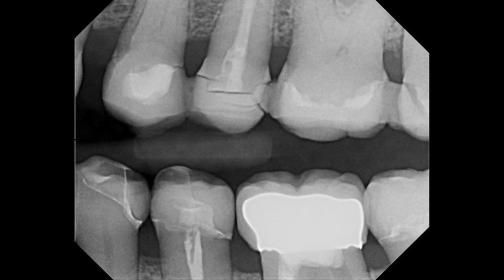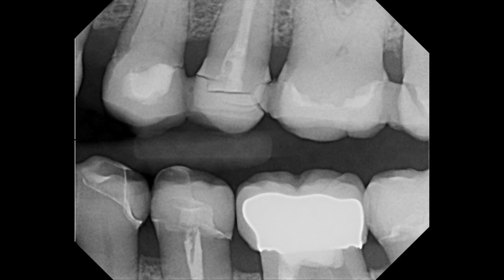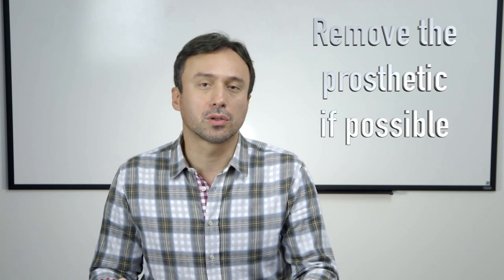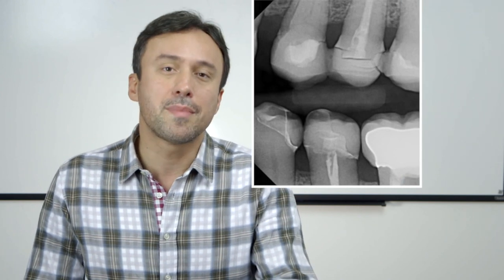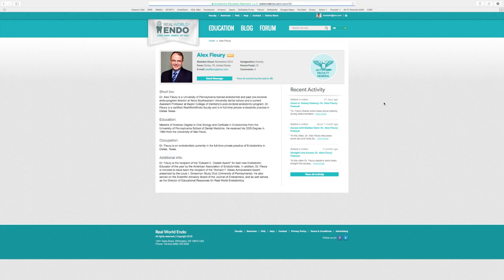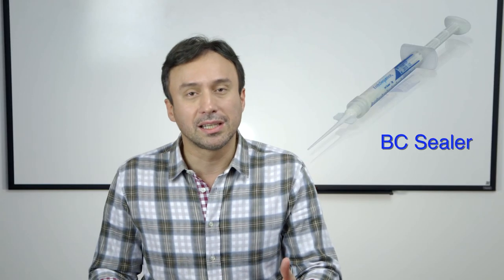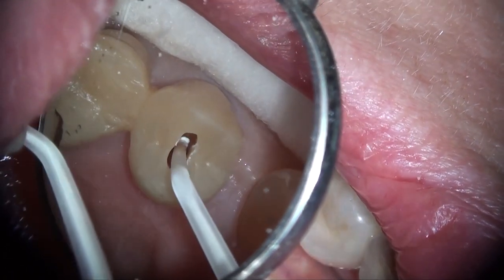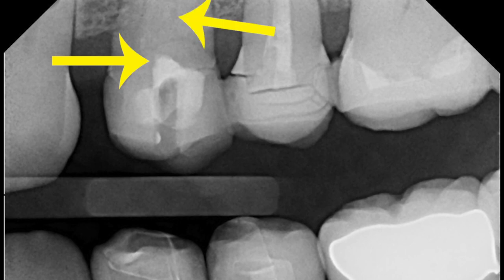Friday Questions: Accessing Calcified canals under crown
Accessing a dystrophic ally calcified root canal through a restoration is very difficult. In this video, Dr. Nasseh shares a few tips for doing so.